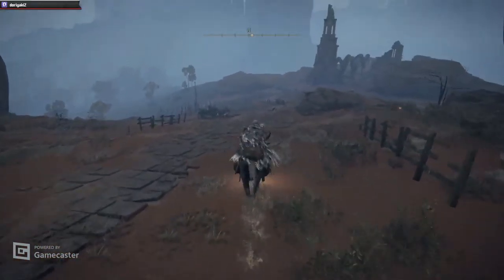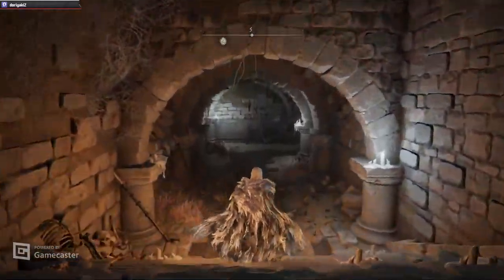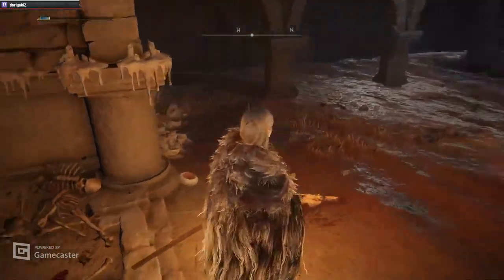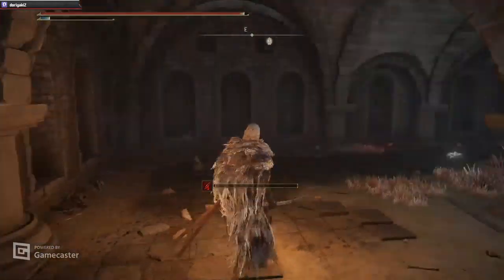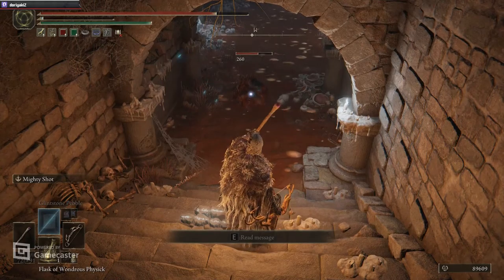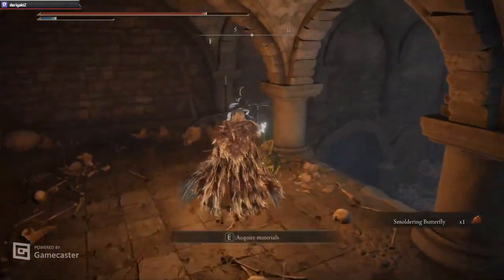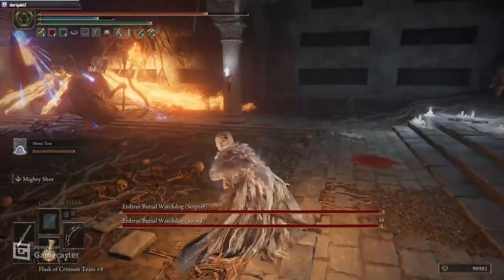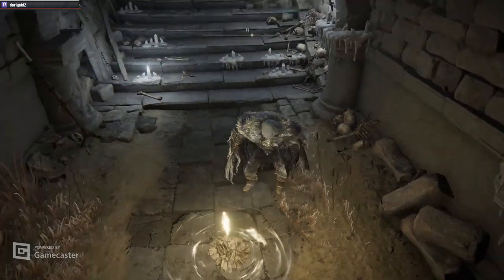Where and how to get the Mad Pumpkin Head Ashes summon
This video playthrough shows where and how to get the Mad Pumpkin Head Ashes summon at Minor Erdtree Catacombs in Caelid.